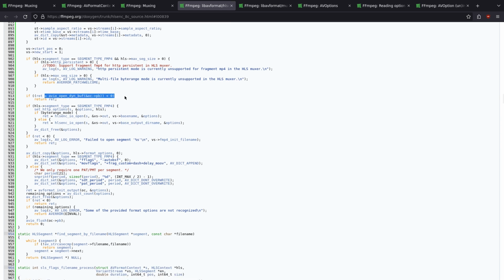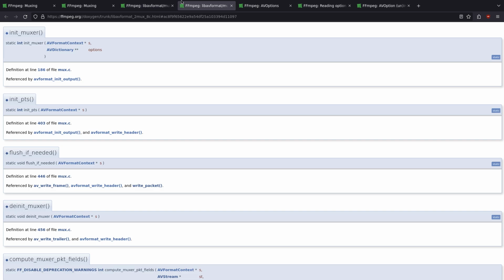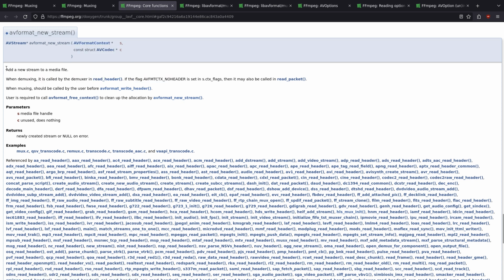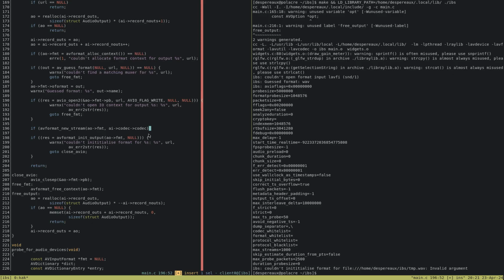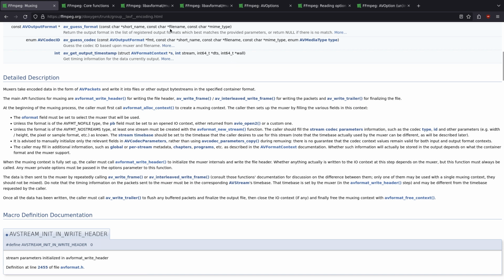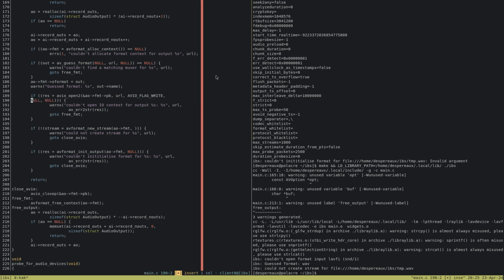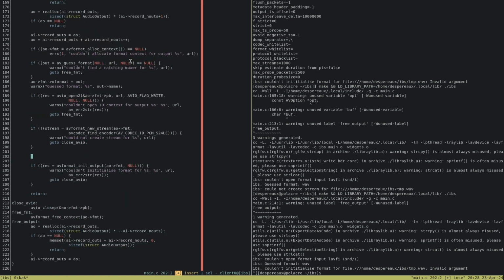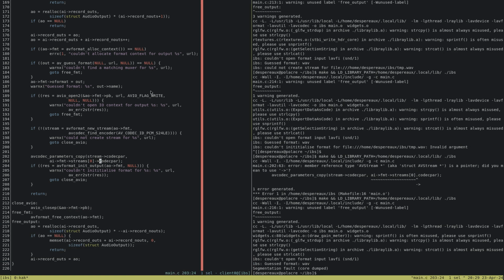6.7/11 Improved Broadcaster Software: Recording Input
A record button still in out sights, we hook up all the machinery to record our input to a file.